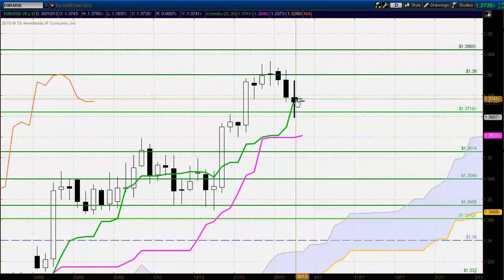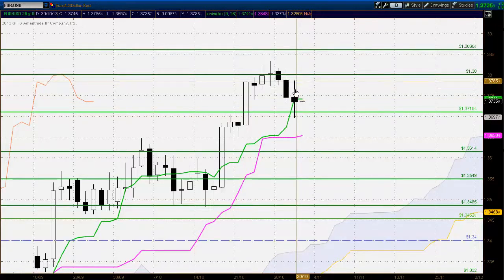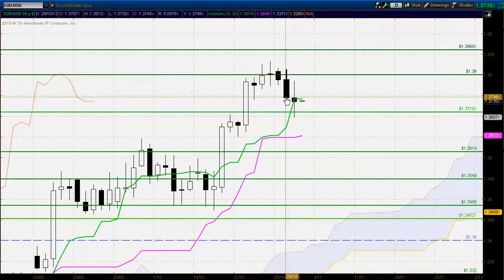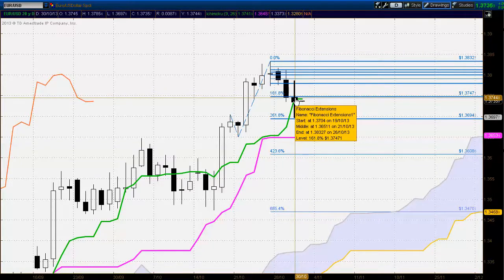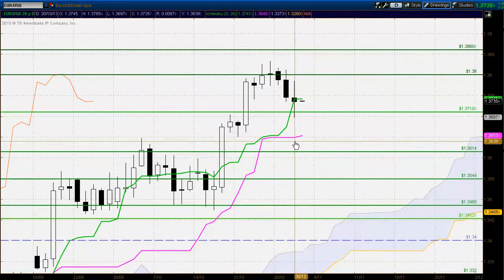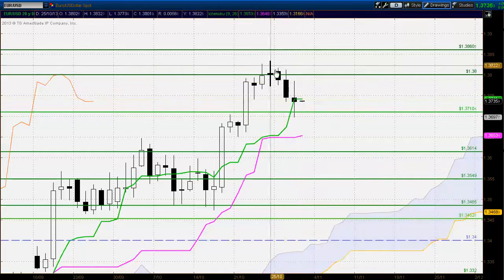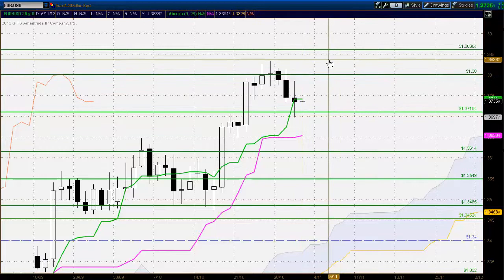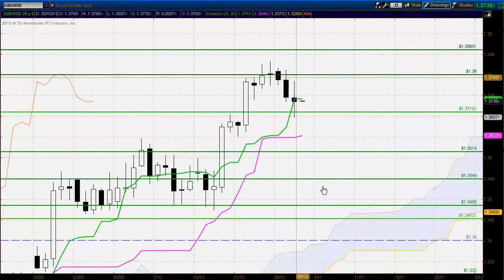Daily EUR/USD FX FREE Ichimoku, Candlestick and Fibonacci analysis for October 30th 2013